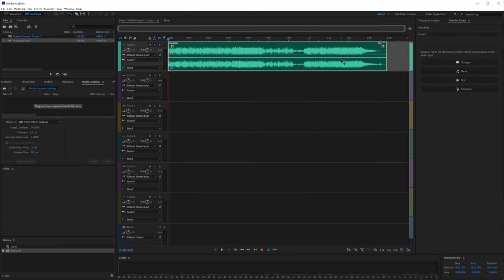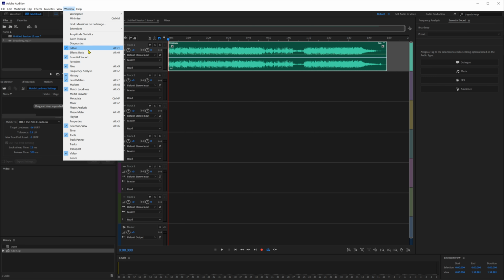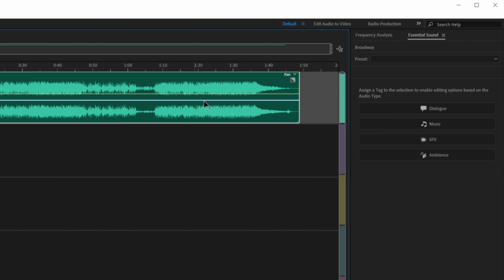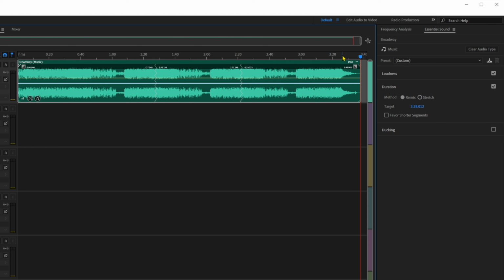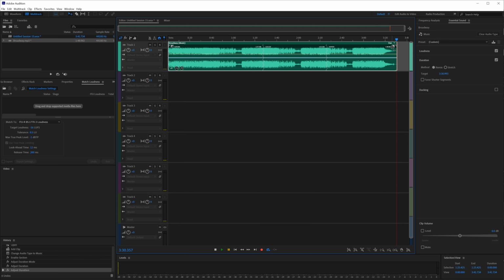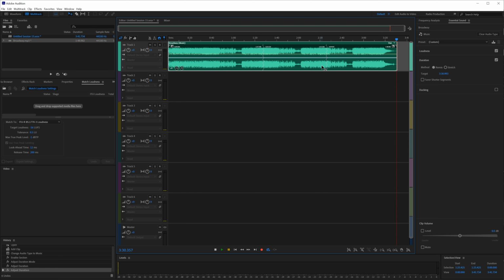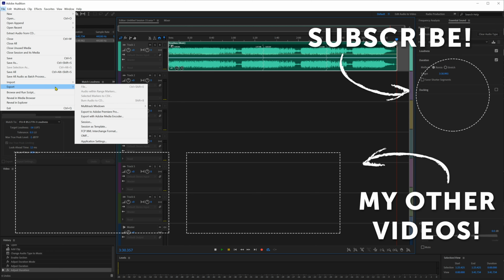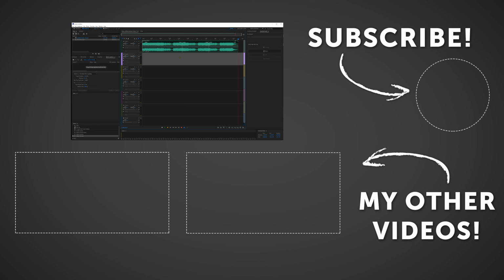Lengthen/Shorten Music AUTOMATICALLY in Adobe Audition 2020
-Recorded with this microphone
-Recorded with this audio interface

OUTDOOR CHANNEL!

ARE YOU REALLY STILL READING THIS?
✋ High five if you've made it this far! There can be a lot of text to wade through in these descriptions! My own mother wouldn't even read this far and she's been watching my videos since I was 12 years old. Thanks for being a friend!